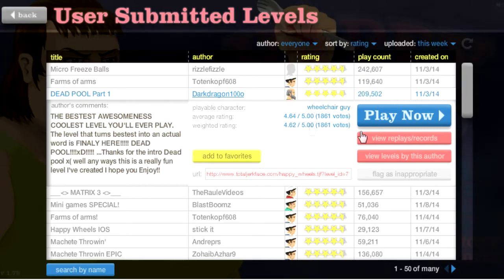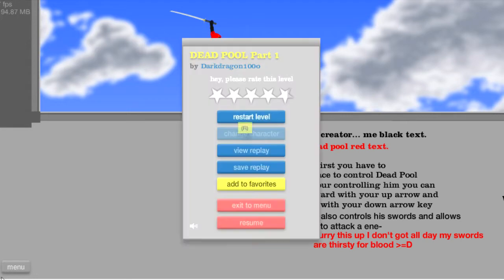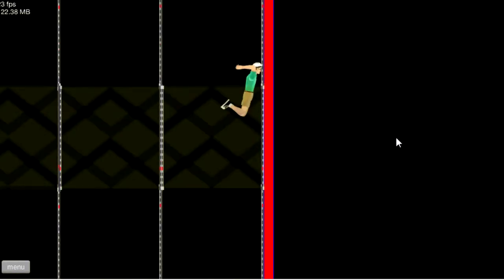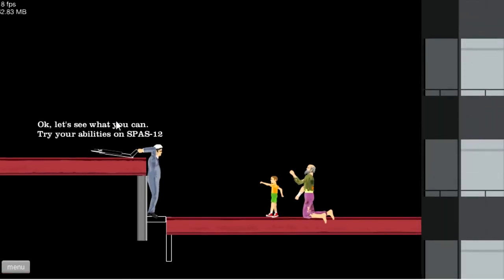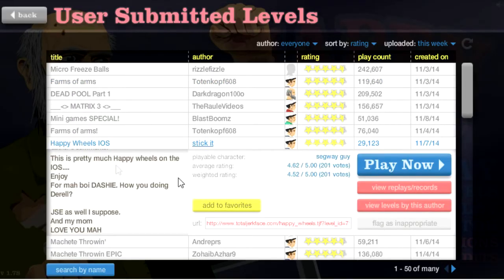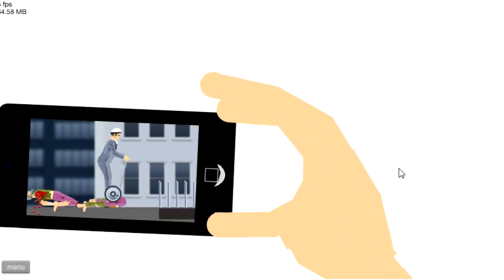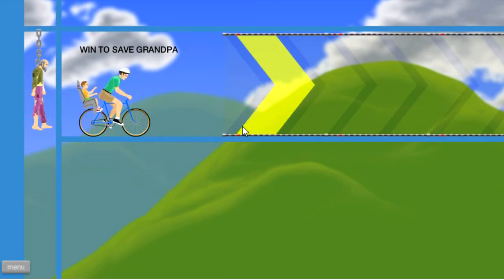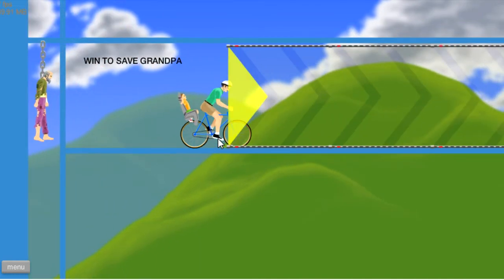Happy Wheels #3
Hey guys thanks for watching, if you liked this video please show your support by liking this video that would be greats. lets see if we can get 10 likes on this video that would be amazing i hope you like this video.